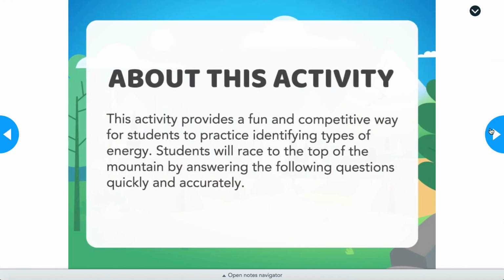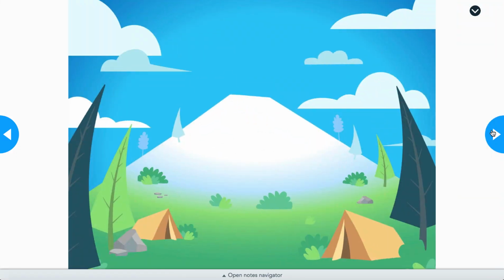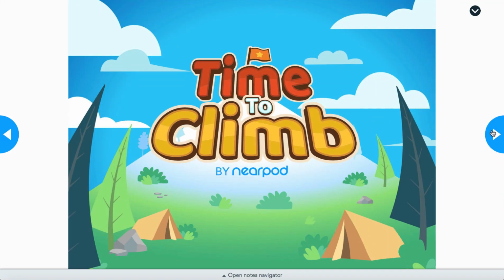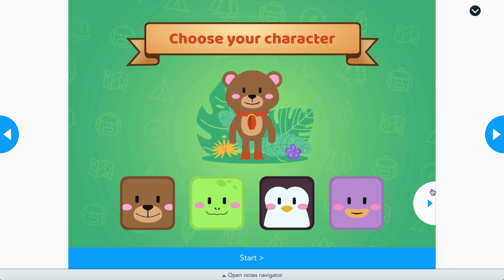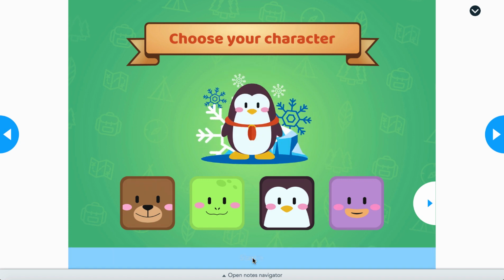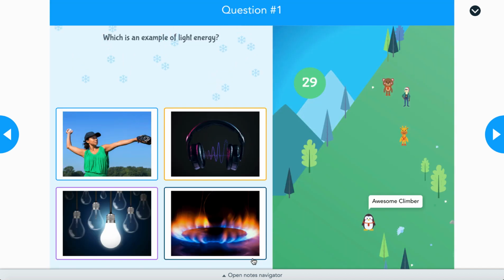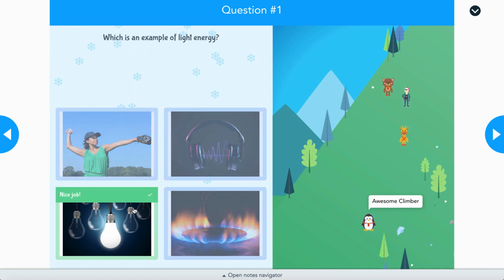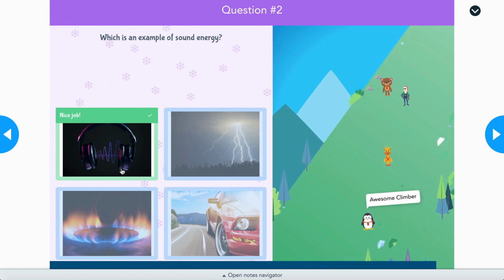How to use Nearpod's Time to Climb in Student-paced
Learn how students will play Nearpod's Time to Climb activity in student-paced lessons.